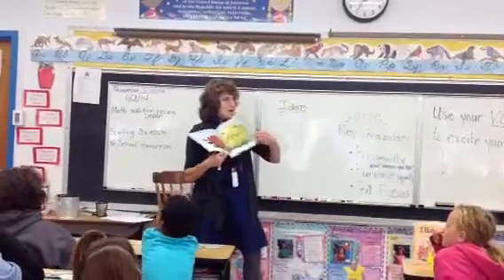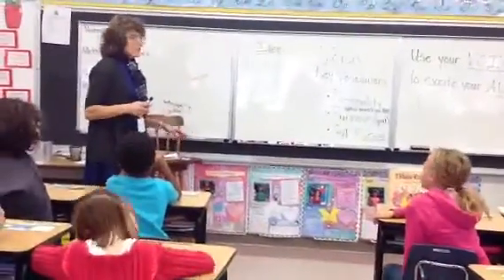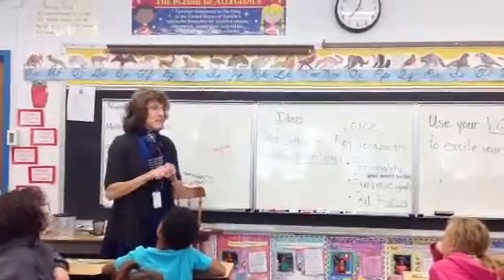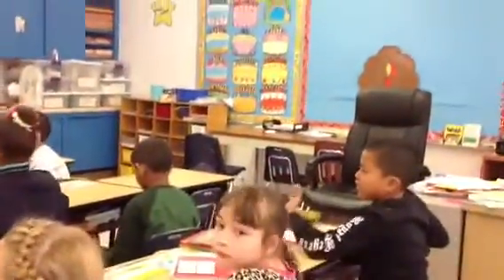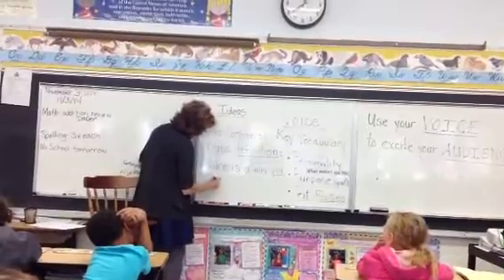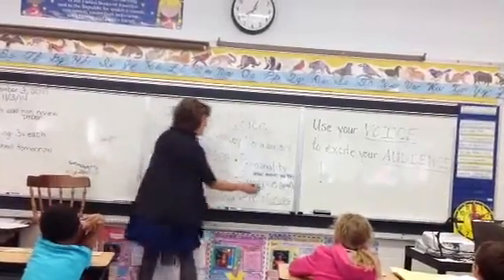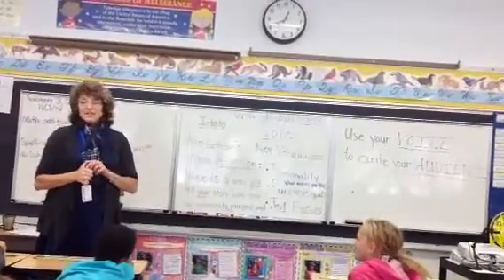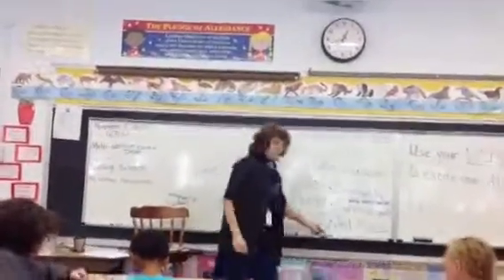Voice lesson 2d